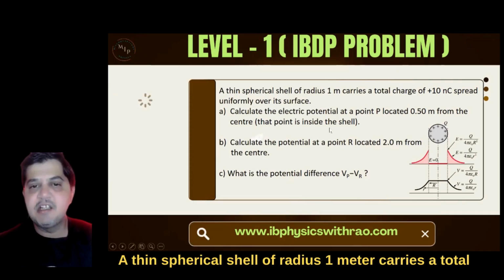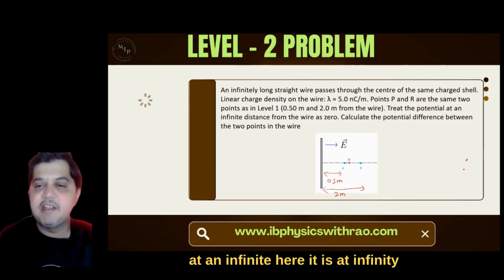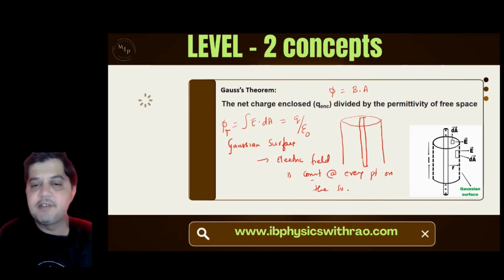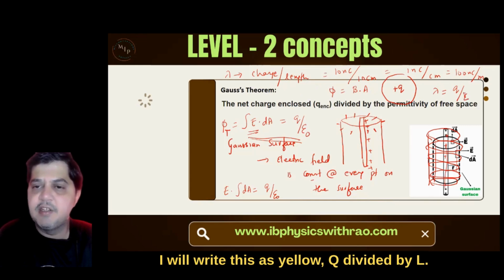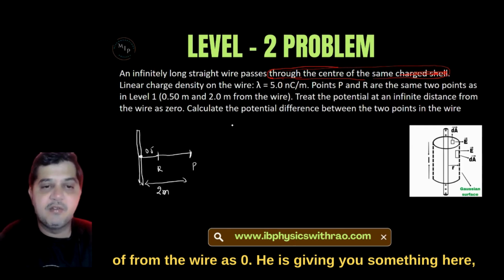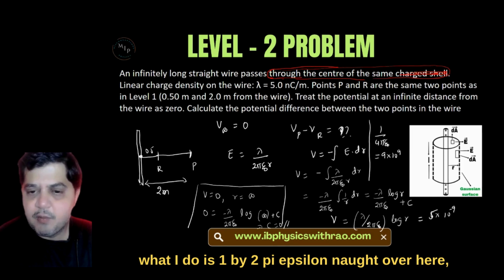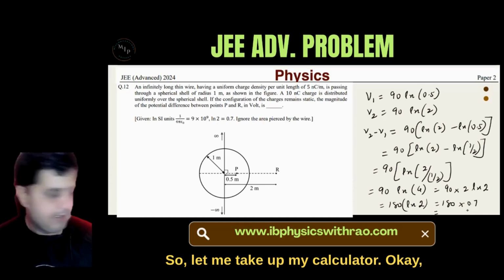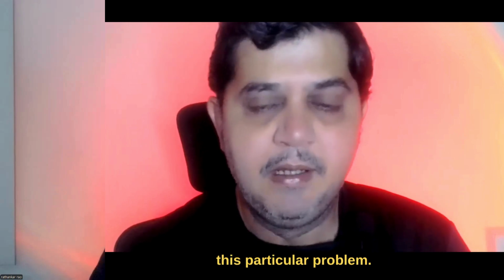6. IB - IIT Transition || JEE Adv. Solution | An infinitely long thin wire, having a uniform charge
6. IB - IIT Transition || JEE Adv. Solution | An infinitely long thin wire, having a uniform charge density per unit length of 5nC/m

Crack IIT-JEE from an IB background! 🌟
This playlist shows step-by-step bridges from International Baccalaureate (IBDP HL & SL) Physics, to JEE Main & Advanced 2025. Includes syllabus gaps, problem-solving marathons, formula sheets, mock-test walkthroughs, and proven study timetables. Ideal for IB students, NRI candidates, or anyone switching from international boards to India’s toughest engineering exam. Updated weekly with new past-paper solutions, misconception clinics, and bilingual (English + Hindi) explanations.